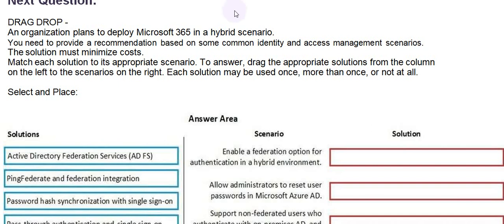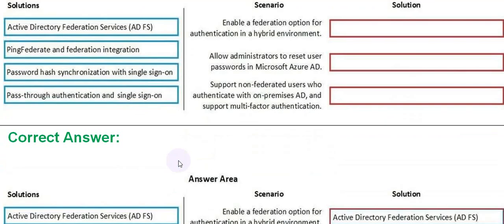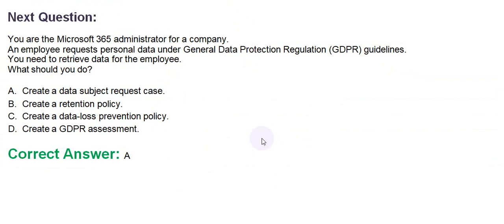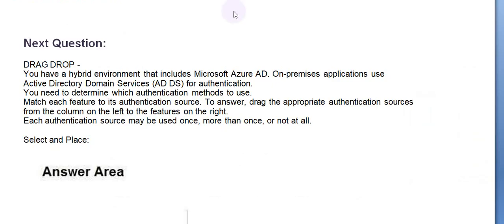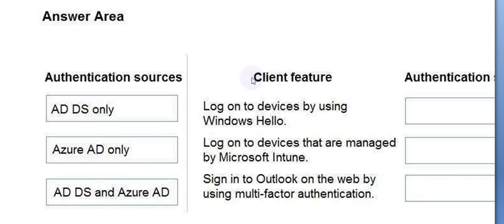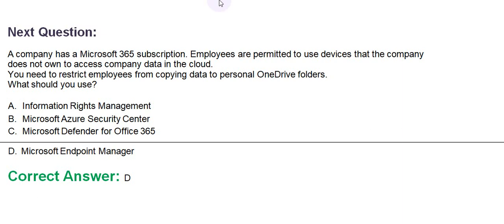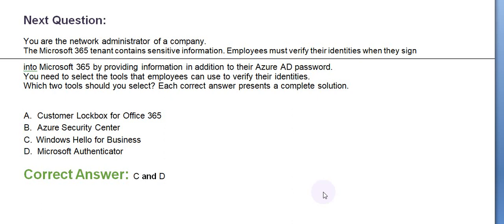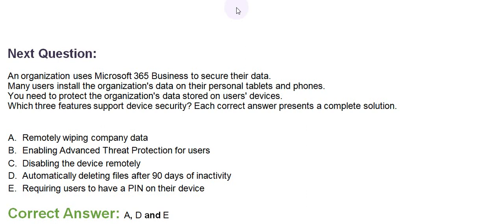Part#2-MS-900: Microsoft 365 Fundamentals -Questions and Answers